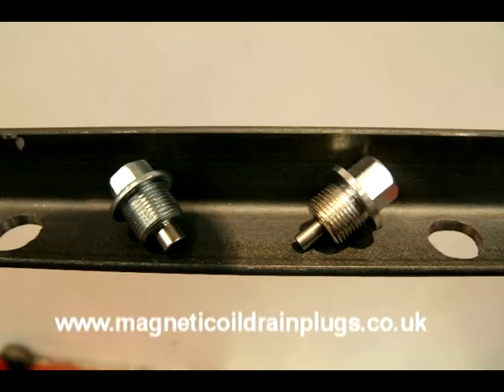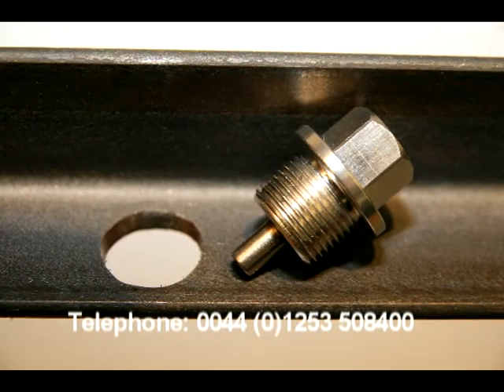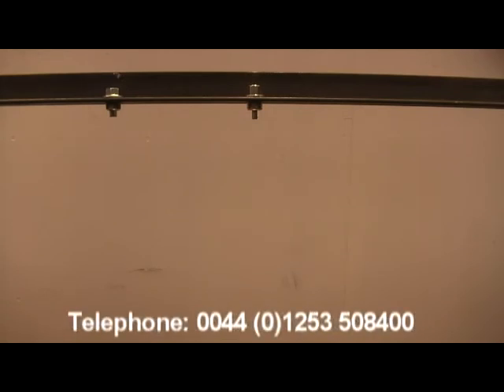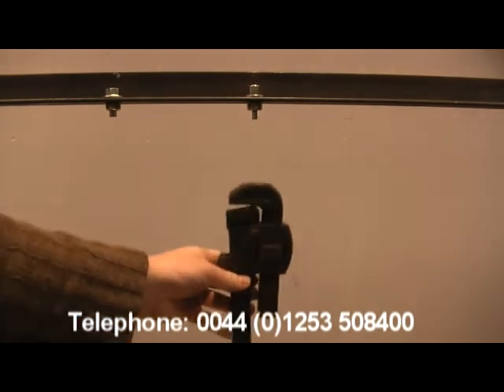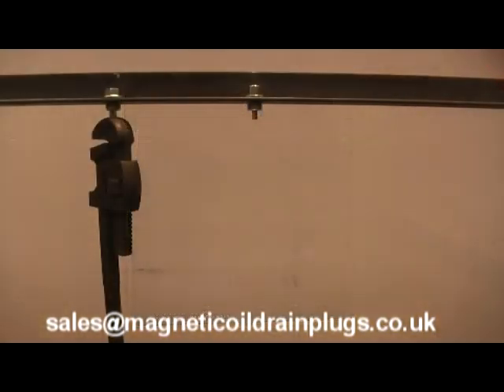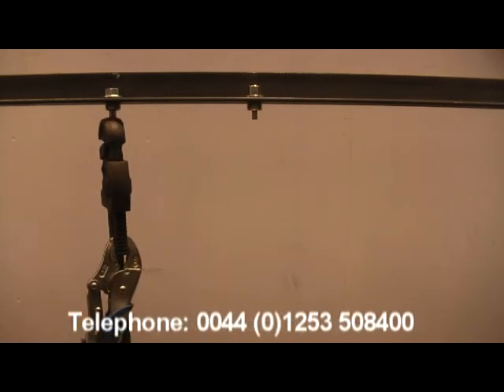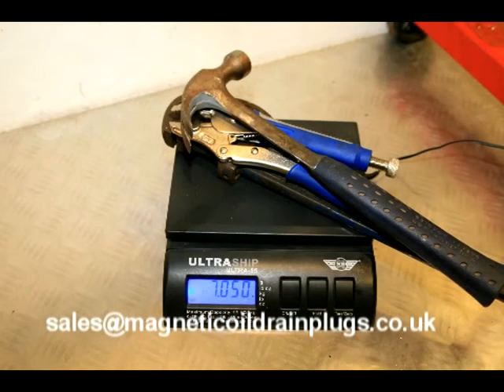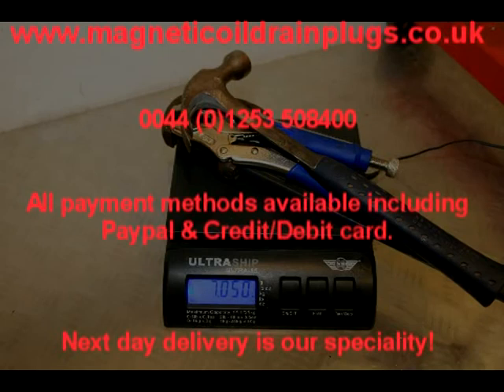Magnet Oil Drain Plug Weight Capacity V2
This video was created in order to give you some idea how much more powerful our drain plug is compared to some of the inferior competition out there. It's a very simple test showing weight being hung off the magnets. Give it a click, its only 2mins long!